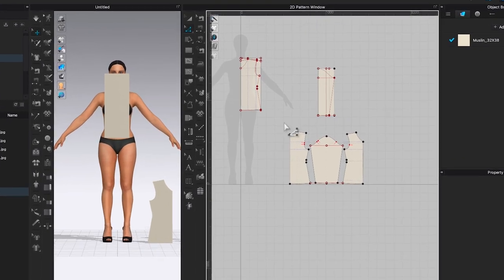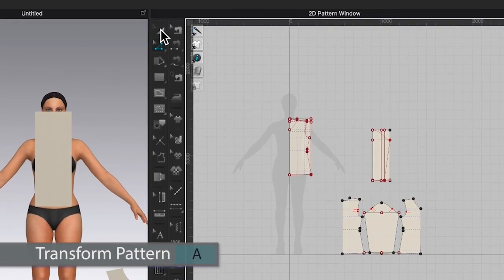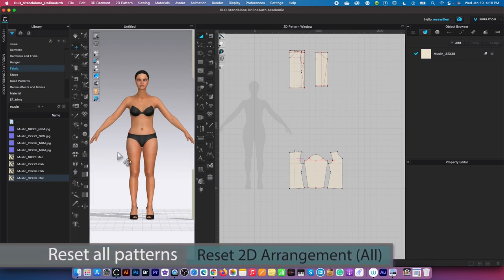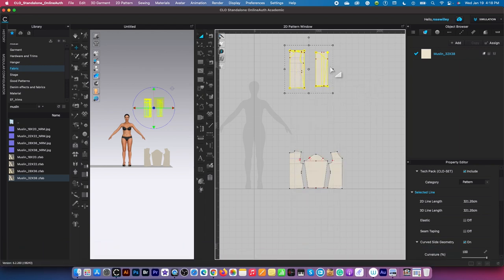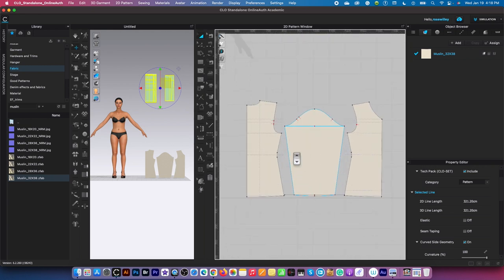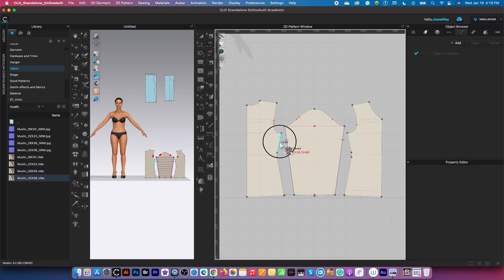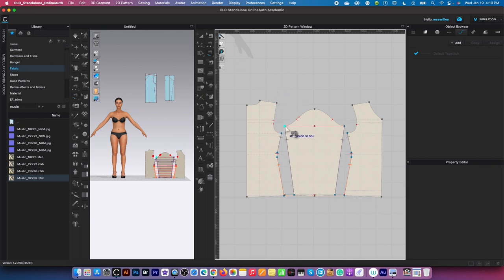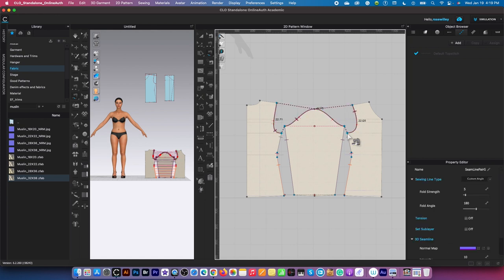How to Freeze | Sew a Top in CLO Quick and Easily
Part 8: In this video, we will freeze and sew a basic top pattern in CLO easy step-by-step. We will sew 1/2 of the patterns. These include sewing the back and front bodices together. Next, we will sew the sleeve to the back and front bodices. Finally, we will sew the back and front shoulders together.

💻 Computers for CLO3D/Adobe Creative Cloud:
Laptops for CLO3D and Adobe Creative Cloud:

Fabrics:
100% Cotton | Holiday, Winter and Christmas Fabric